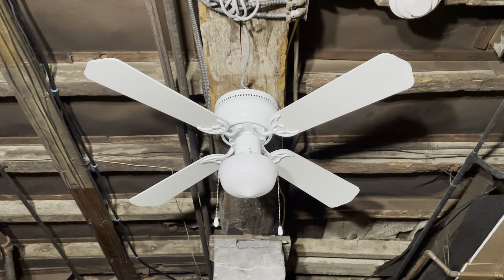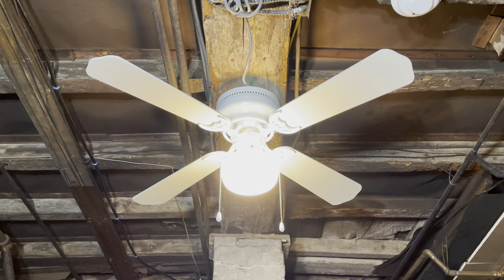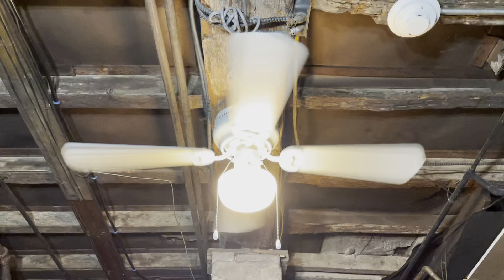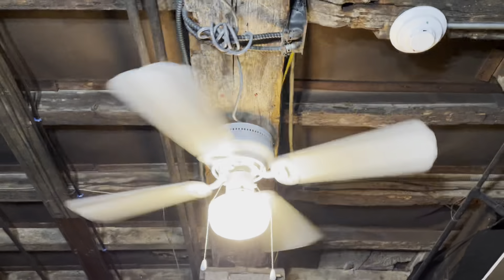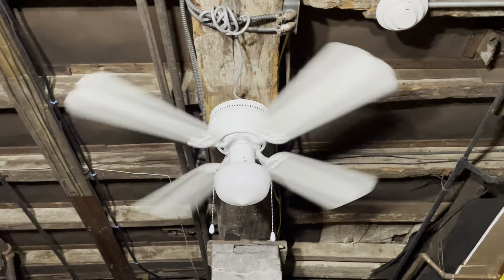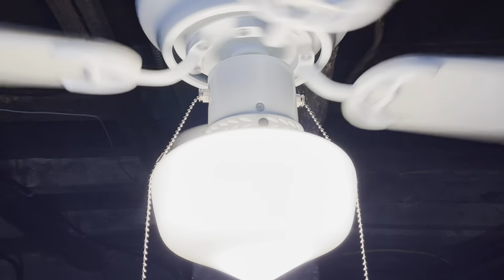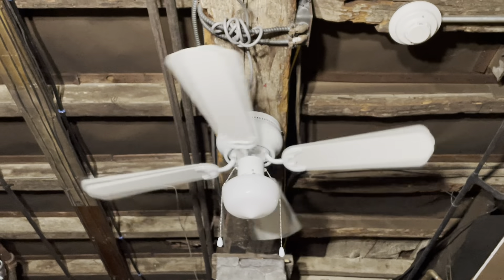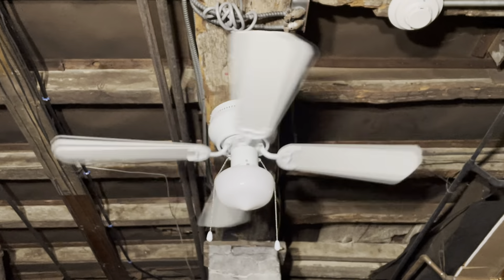“Hampton Bay” Littleton Ceiling Fan 42” (2021)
Got this to install in my aunts hallway.